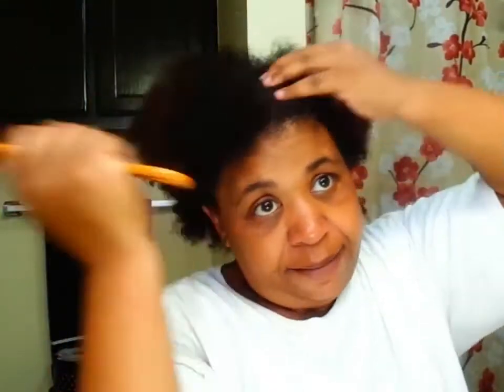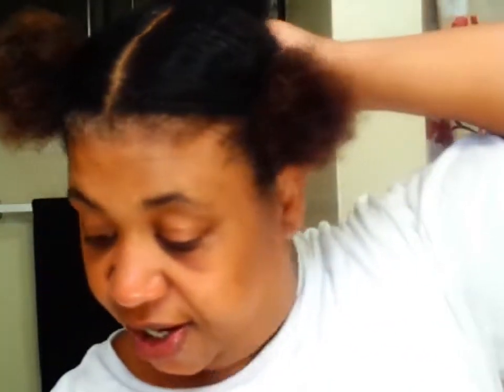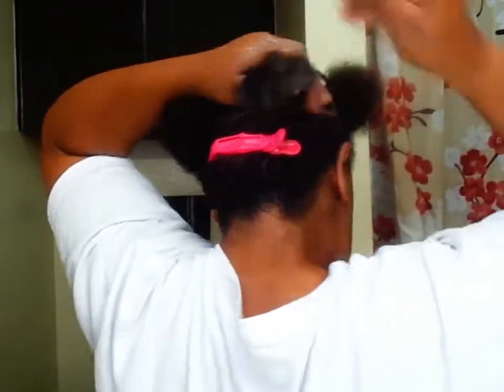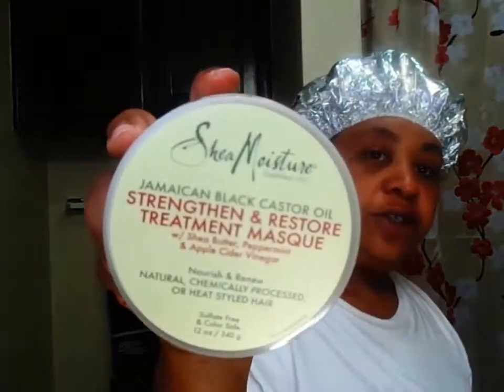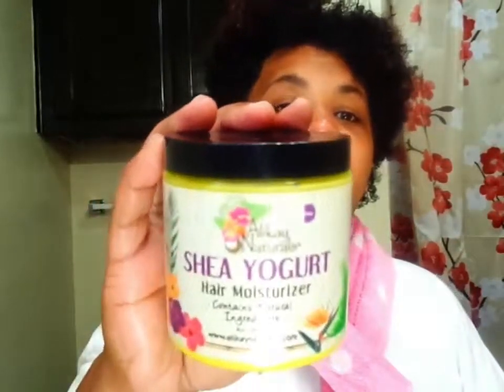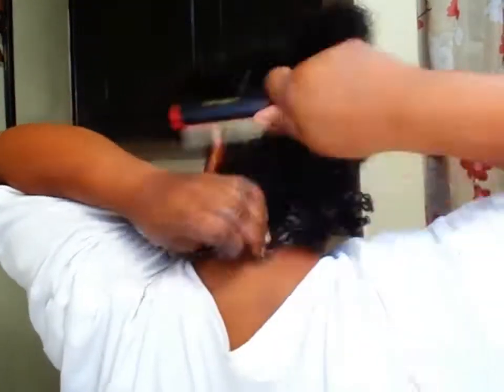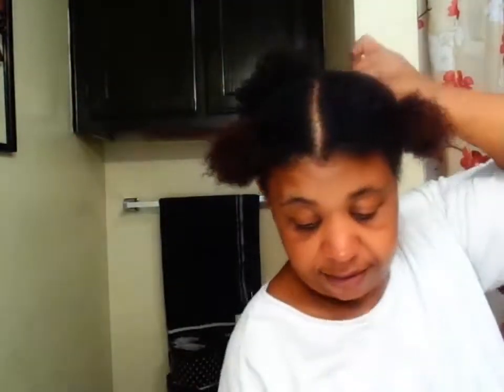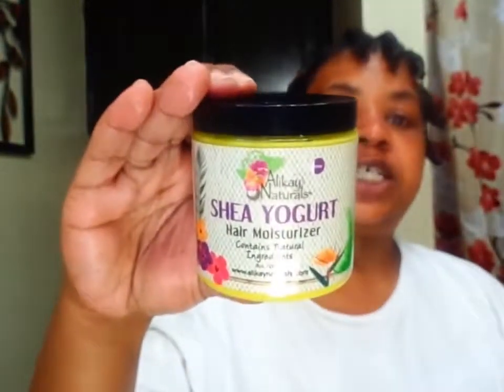THE SECRET OF RETAINING LENGTH AND MOISTURE ON YOUR NATURAL HAIR!!!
My channel is a channel based on natural hair for any American that has a texture of hair. I speak about all walks in life. I will be your guinea pig for all of the products that are out there for natural hair trying the products and giving my input on the products and letting you make the decision, if the product is for you. Expect professionalism but at the same time expect to laugh and have fun!!  Laughter is good for the soul❤️❤️

ALL PRODUCTS WILL BE REVIEWED WITH MY HONEST OPINION!!